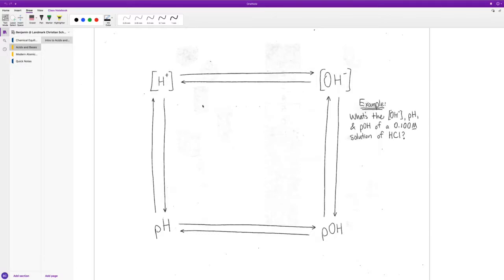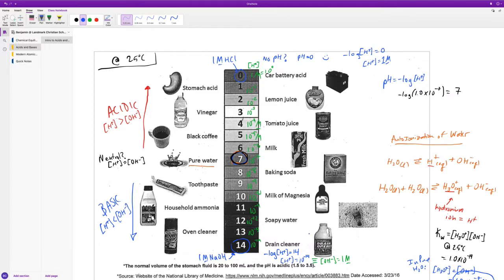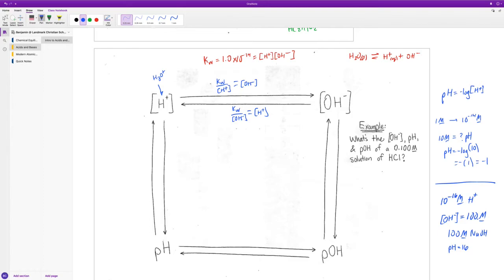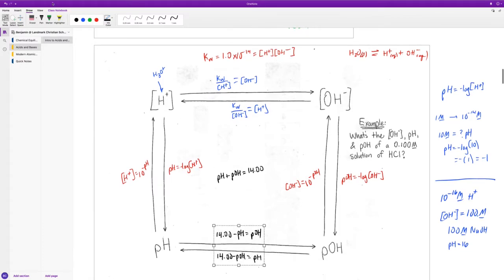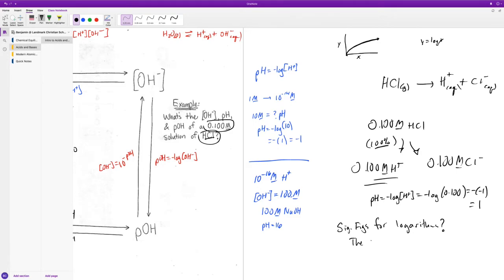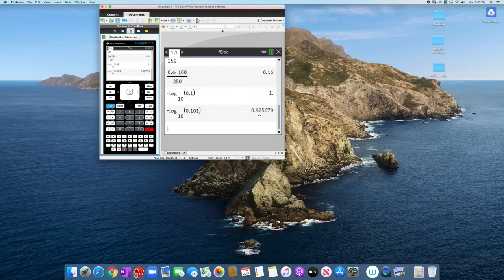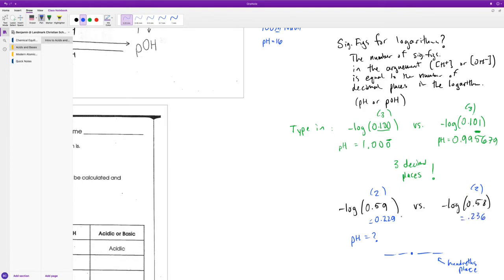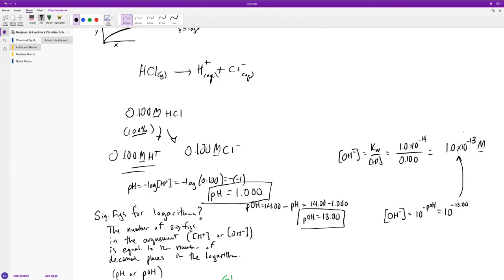pH Square and Sig Figs in Logarithms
Learn about the connections of [H+], [OH-], pH, and pOH, as well as how to deal with significant figures when using logarithms.